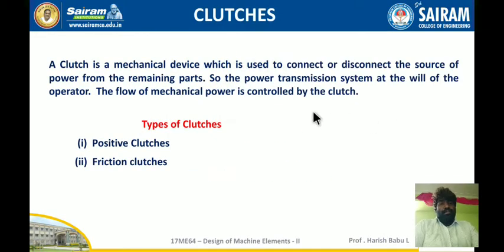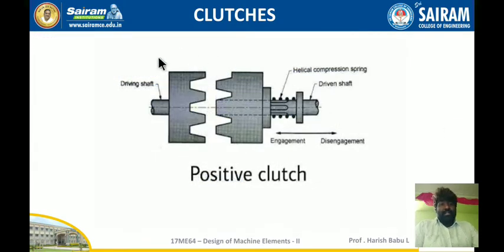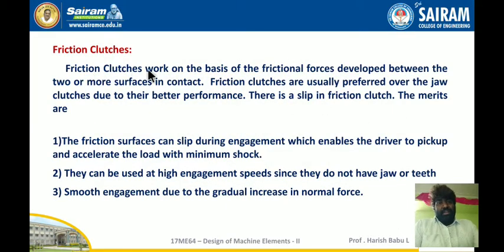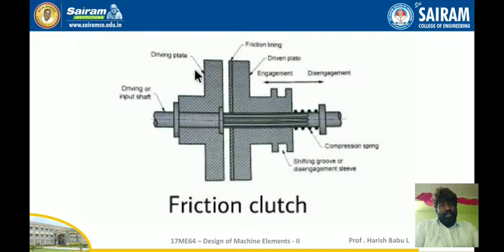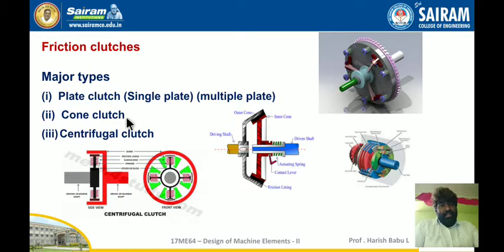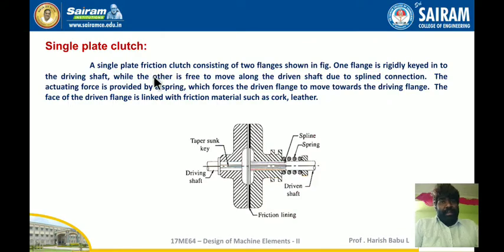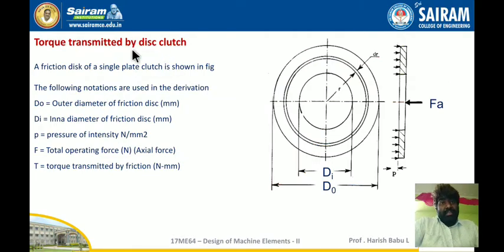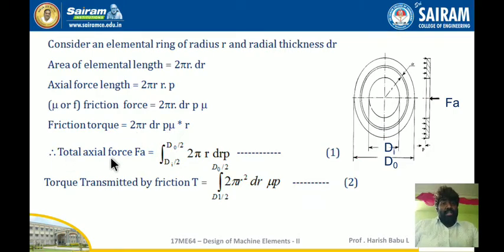Lecture video_17ME64_Mdule 4_Introduction to clutches_Harish Babu L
Introduction to clutches